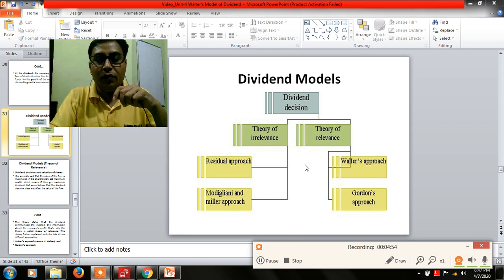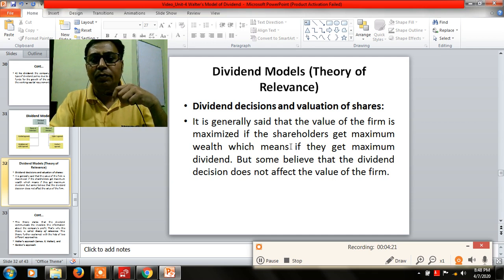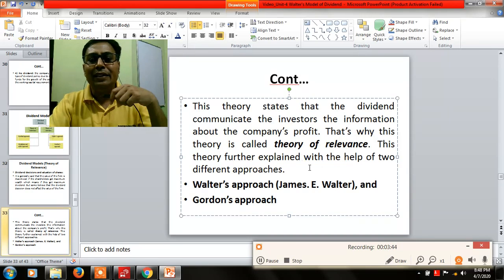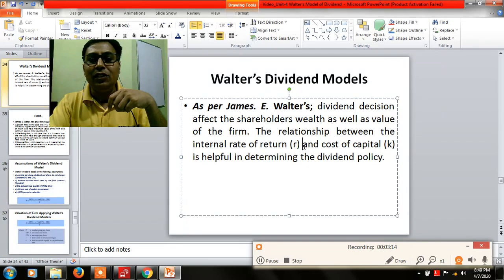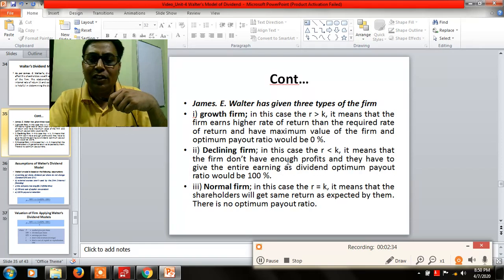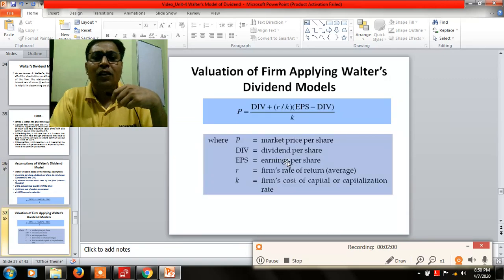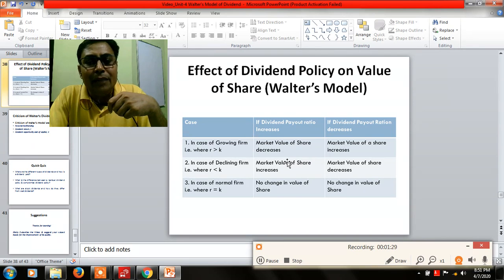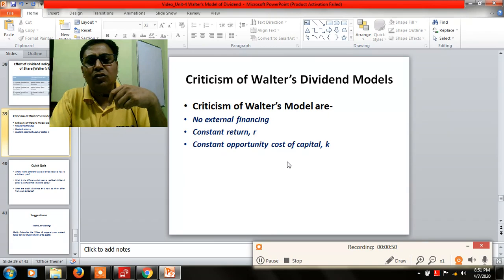Theory of Walter's Models of Dividend || Dronacharya Group of Institutions || Greater Noida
Dr. Sahab Singh faculty member of Dronacharya Group of Institutions, Greater Noida explaining about “Walter’s Model of Dividend” you would be able to answer the theoretical questions like:
-How the dividend payout ratio affects market value of shares of a company?
-How the overall value of company changes if the changes are made in retention ratio?
-In which case a company should adopt a policy of 100% payout or retention.
-Why the market value of shares does not affects even in case the payout ratio is 100% or nil?
-Which is the stage when a company has to pay 100% dividend to its shareholders?
-What are assumptions of Walter’s Model of Dividend?
-What are the criticisms of Walter’s Model of Dividend?
-What is the formula to compute the market value of a share?
-How the valuation of firm is done applying Walter’s Model?
-Why this Model of dividend is called relevance?